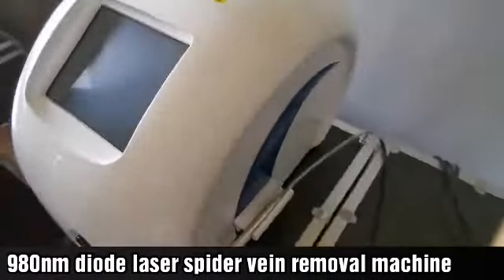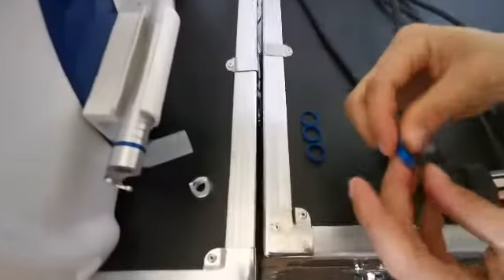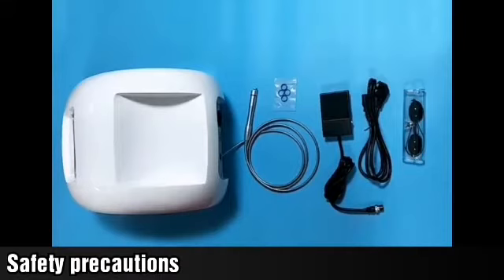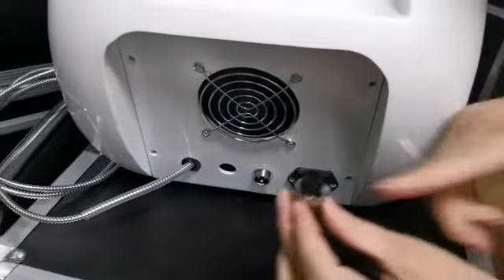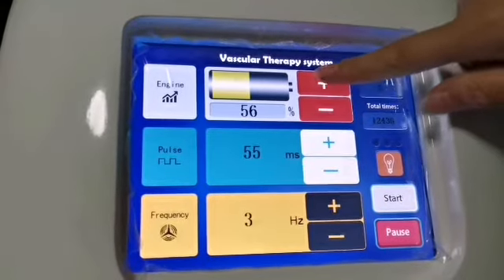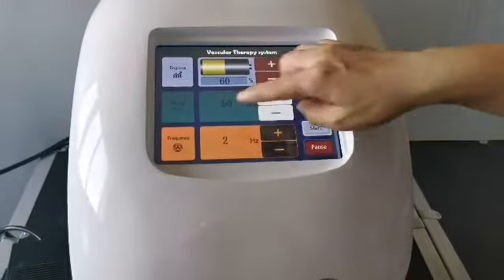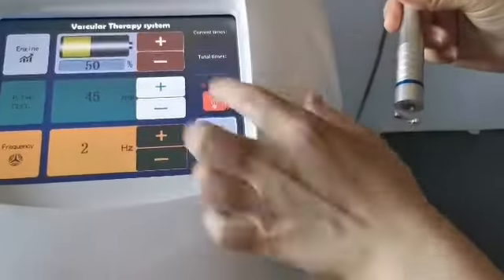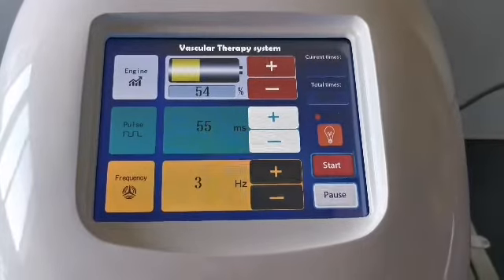980nm 元宝百分比界面英文讲解视频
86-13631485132